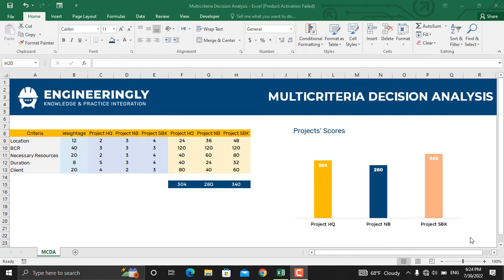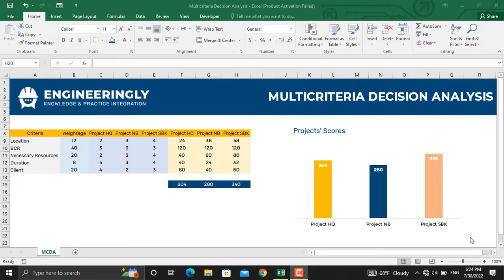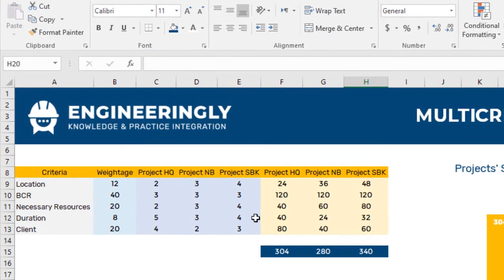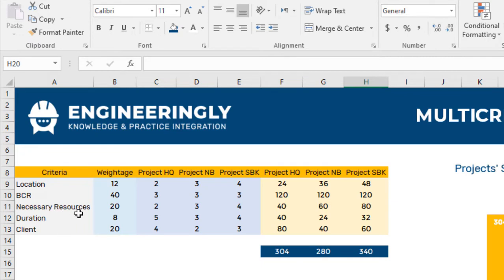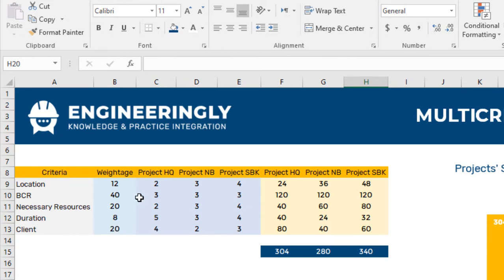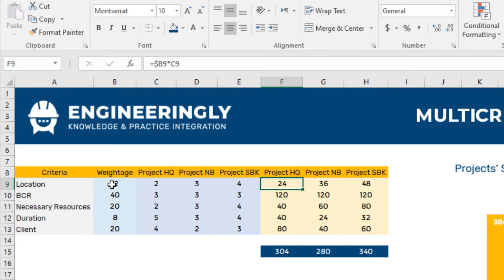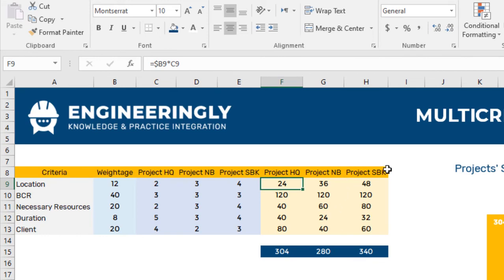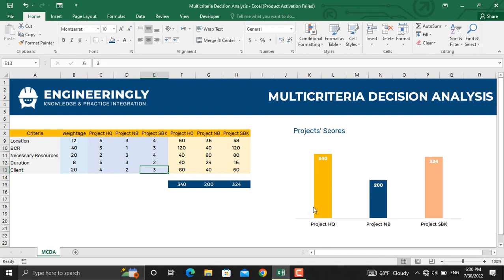What is Multicriteria Decision Analysis and How is it Prepared in Ms. Excel?